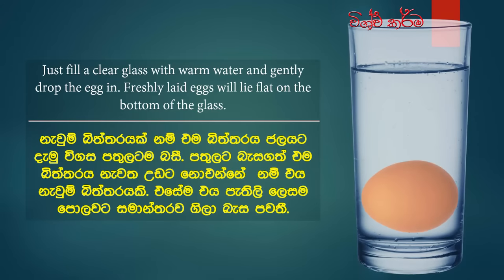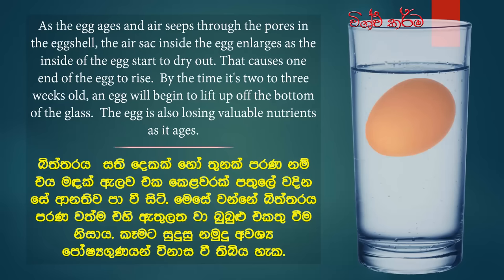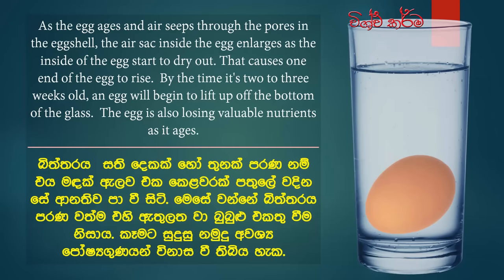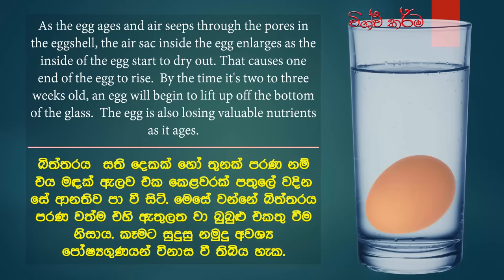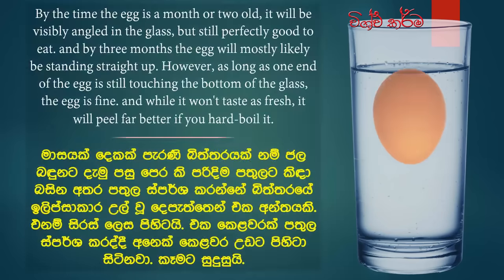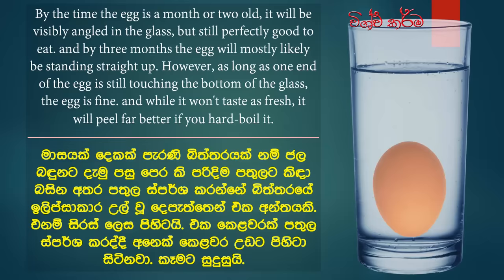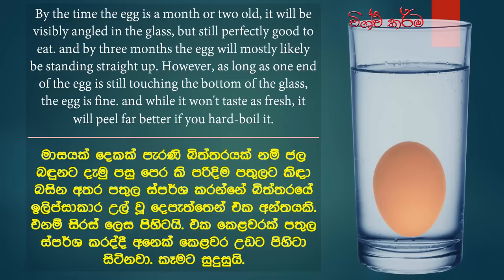Egg Float Test How Old is That Egg ? Test for Egg Freshness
බිත්තරයක් කොපමණ පරණද කියල දැන ගන්න හැටි